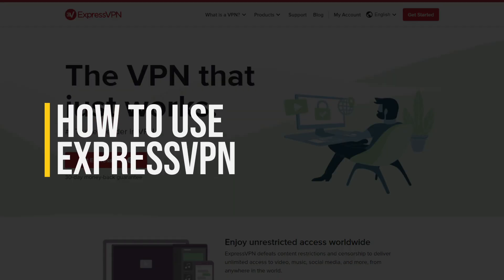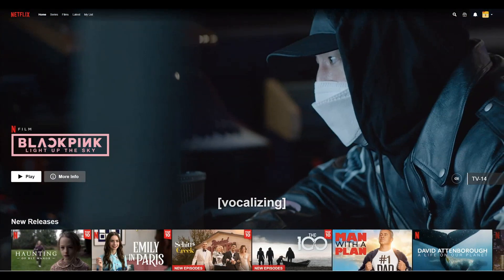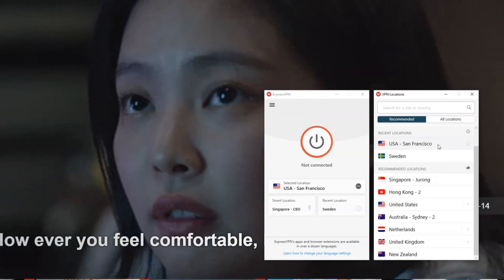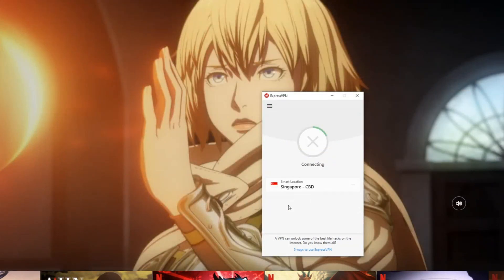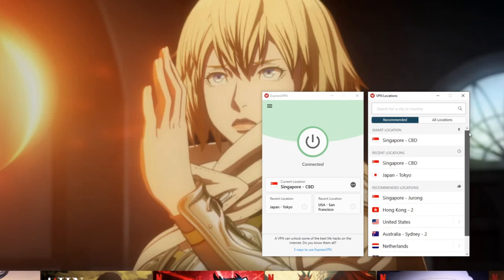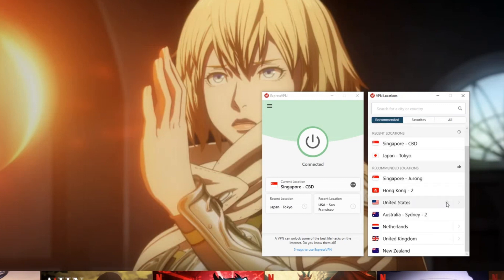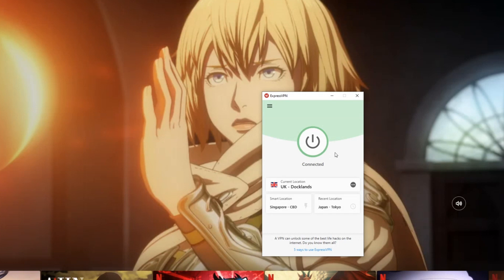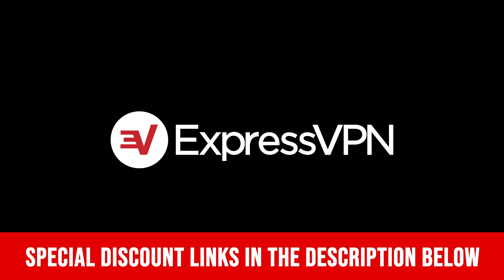How to use ExpressVPN 2023 🔥 Easy to Follow Express VPN Tutorial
✅ Learn how to use ExpressVPN in 2023 with this easy to follow express vpn tutorial.

00:00 Intro
00:11 What is a VPN
00:56 How to change server location on Expressvpn app
01:33 What is a smart location feature of a VPN
02:12 How to use Expressvpn and favorite servers
03:32 Access best deals just for you

A VPN, or virtual private network, is a secure tunnel between two or more devices. VPNs are used to protect private web traffic from snooping, interference, and censorship. It can also act as a proxy, allowing you to surf the web anonymously from wherever you want. After a lot of research and testing we highly recommend ExpressVPN as it’s the best VPN there is on the market. I’ve added my special influencer discount link on the description below so you guys can take advantage of a huge discount.

Alright, so let’s begin.  So I have Netflix playing here without my VPN on.  I’m based in the US and see the selection I have here. Now let’s load up the ExpressVPN app on my desktop. As an example, I want to show you how to unblock Netflix and access content from other countries. So now I’ll turn the VPN on and select a country, you can select from more than 160 locations. I’ll select Japan and wait til it connects. So you can see it’s now connected. You can see the green arrow here that says it’s connected. Now I’ll refresh my Netflix and see how it changes the selection on the homepage. The films and series are all different as what you’re seeing now are the shows and films available in Japan.

Now if you don’t have any particular location you want to connect to and just want to connect privately you can literally just push this button. By default, it would connect you to what ExpressVPN calls a smart location. Most VPN has this feature and the naming convention is pretty different. But basically it’s saying you’re connected to the best location depending on where you’re living. Most of the time it’s the closest server you can connect to. ExpressVPN will connect you to the server that will give you the best performance. Now if you want to change that you can go just click on these little dots here, you can see here a list of locations you can connect to, as you can see there’s a lot, which is great. You can see here it says recommended, these were your recent connections and the ones ExpressVPN highly recommends. If I want a recommended server or location in the United States, I just click this down arrow here and now I can connect any to any of these.

Now this little star here, it marks my favorites. So when I click on the star beside the location, I can select it or deselect it, and it will show up as a favorite. That way if I have some favorite servers that I want to connect to, it makes it a lot easier to get to those. Now if I want a list of everything that I can connect to, I just connect click all. Now as you can see, there's a lot more servers here that I can connect to, as opposed to just the recommended ones.

So again, just for reference, you can just connect to your favorite servers. As an example, let’s select UK here and add it as a favorite. Let's say I wanted to watch Netflix in the United Kingdom because I wanted to watch Doctor Who. If you’re based on the US, you know you can’t watch Doctor Who on American Netflix, you have to access content on Netflix UK. So if you connect to the UK server, then you can watch Doctor Who on Netflix as an example.

The other thing I want to show you is a speed test. Let’s go ahead and run a test, What this will do is it will basically do a test for all these different server locations and it will let you know how fast the servers would be performing for you. This would actually help you decide the best location you want to connect to. The idea is these Smart location should normally be doing a good job of finding the best one for you which is really a great feature of ExpressVPN.

Hope you benefited from my video on How to use ExpressVPN 2023 - Easy to Follow Express VPN Tutorial